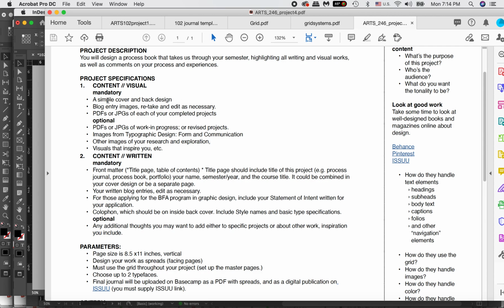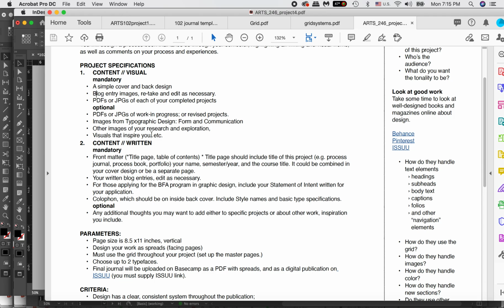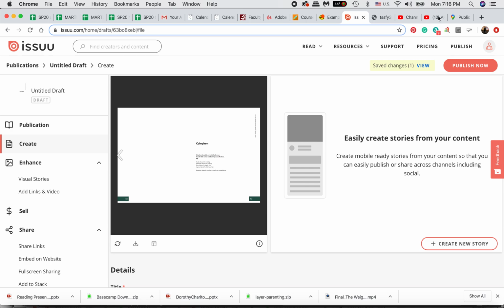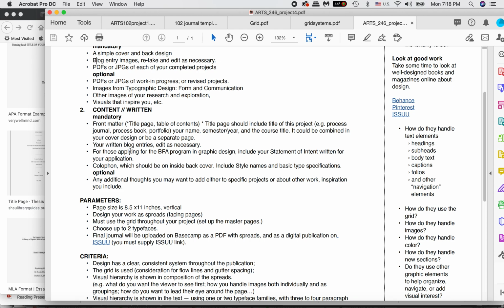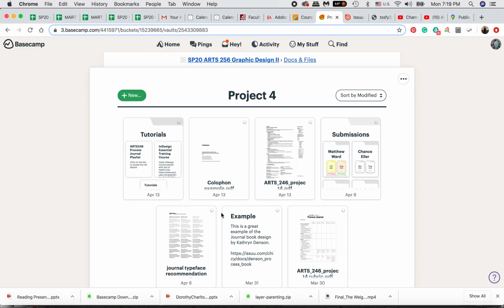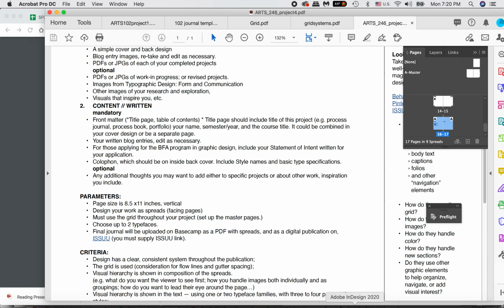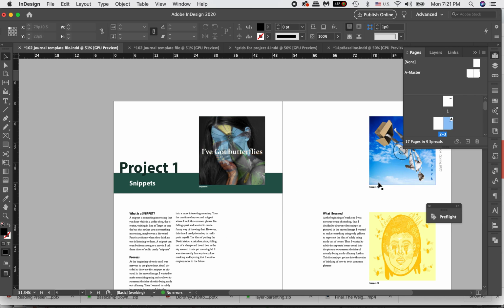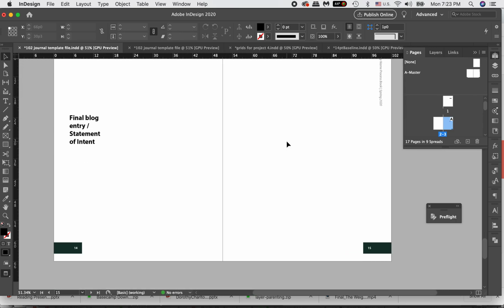Process Journal: Required contents and pages explanation